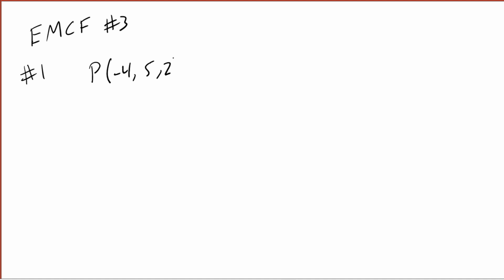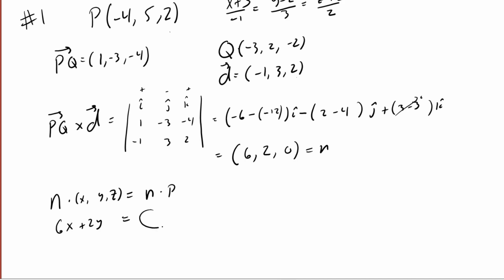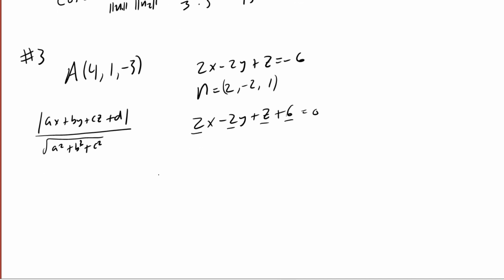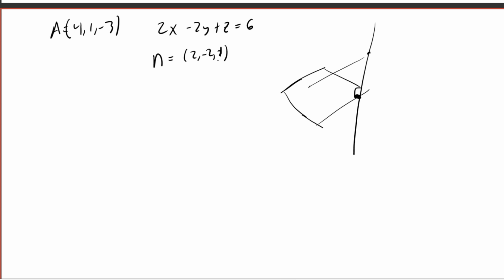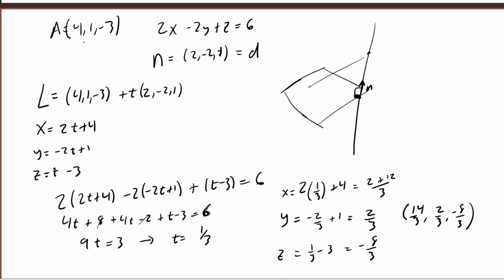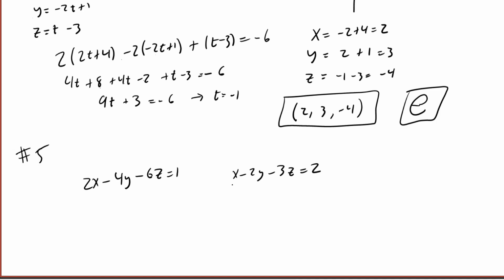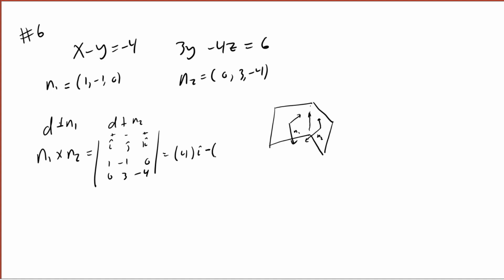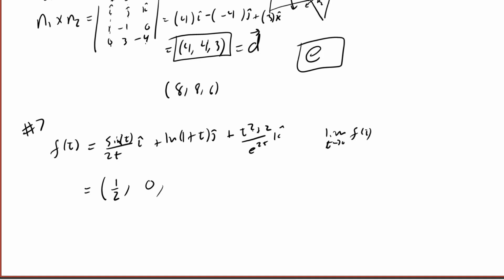2433-20687 EMCF 3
Sorry about poor sound quality